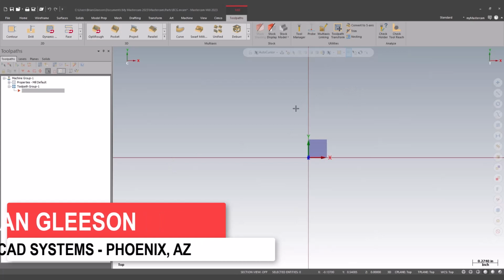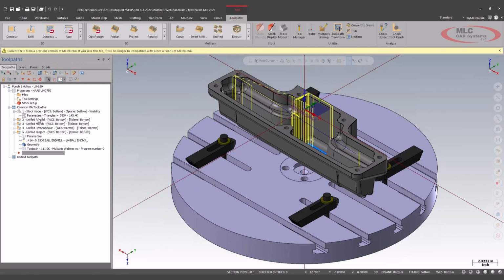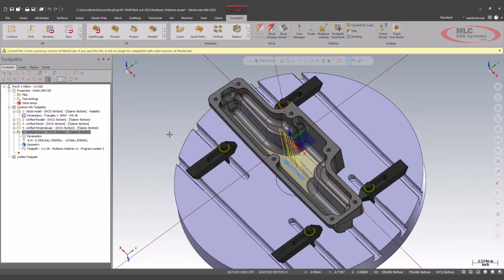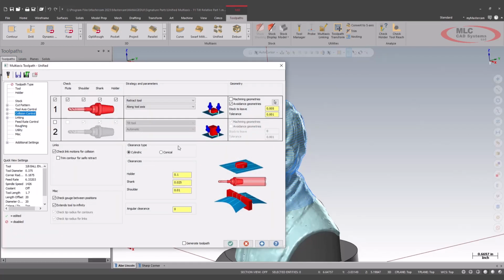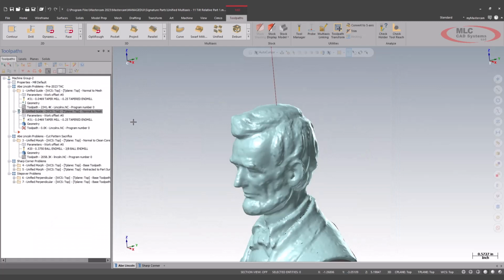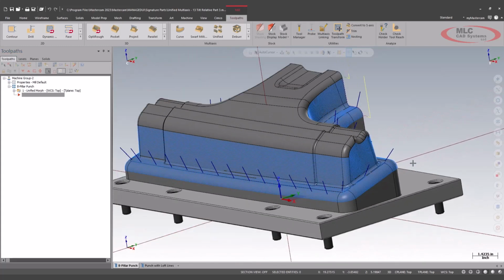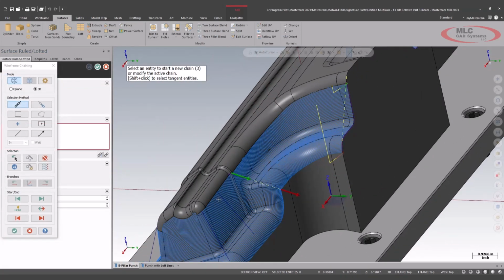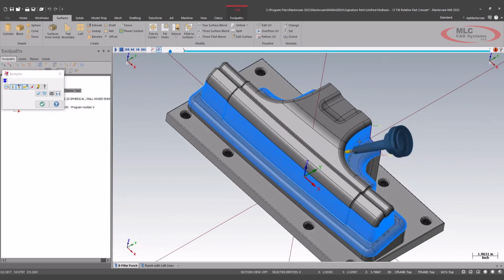NEW Tilt Relative to Surface in Unified Multiaxis - What's New Mastercam 2023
The unification is complete!  Unified Multiaxis now replaces four separate toolpaths.  It also adds a new feature to tilt the tool along a drive surface for more efficient machine movement with a consistent stepover amount.

Try it out on your files or download our example 2023 Multiaxis Tutorial files

@mastercam 2023